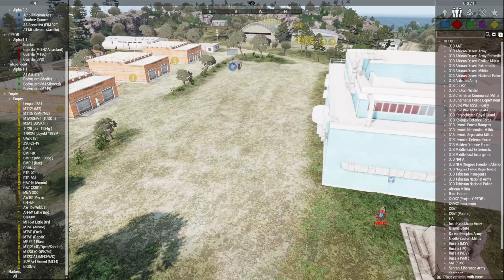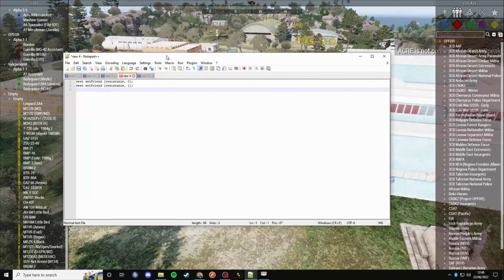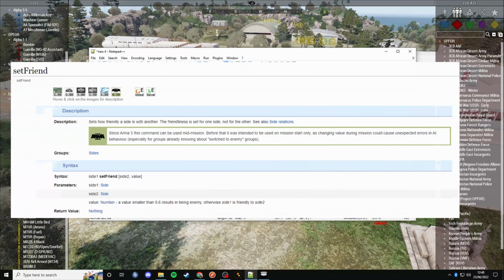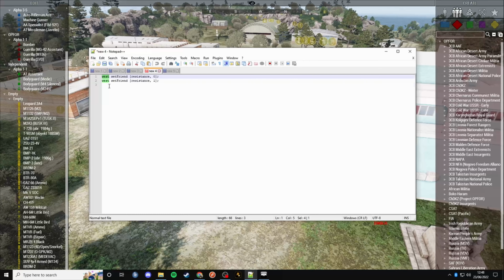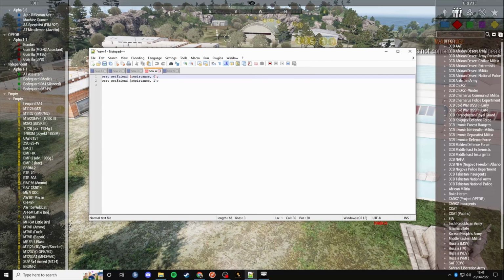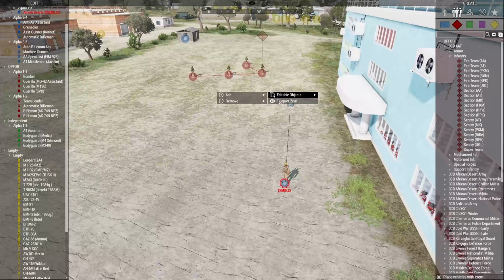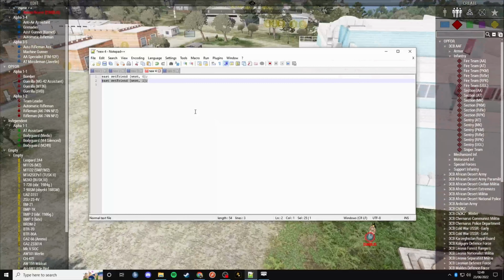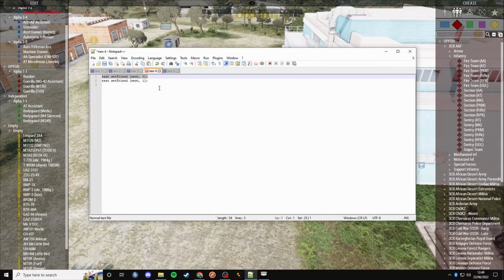Arma 3 Sides Part 3 | Change Side Relations | Tutorial Mini Series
In this tutorial mini series I got over all of the key elements relating to side in Arma 3. Part 3 goes over how we can change the relations between any side.

Chapters:
00:00 - Introduction
01:03 - "setFriend" Function Explanation
01:32 - Basic Example
02:23 - Side variables
02:48 - Independent vs Civilians
03:48 - Outro

My Setup:

GPU - GTX 1660 Super (overclocked)
RAM - 32GB 3600MHz Corsair RAM